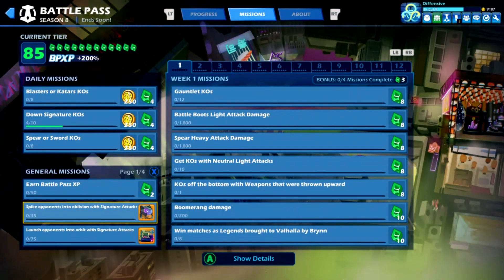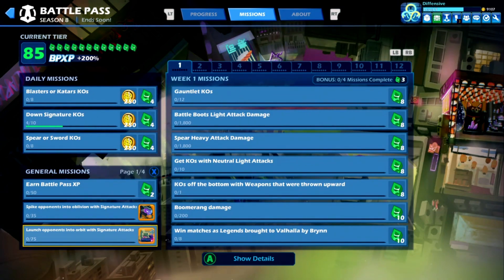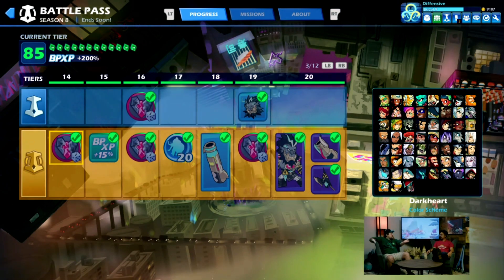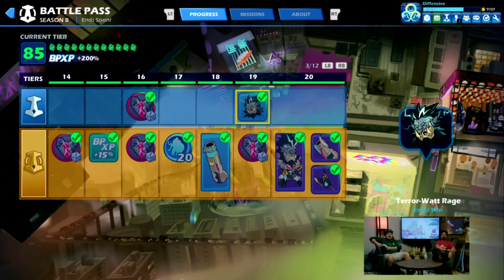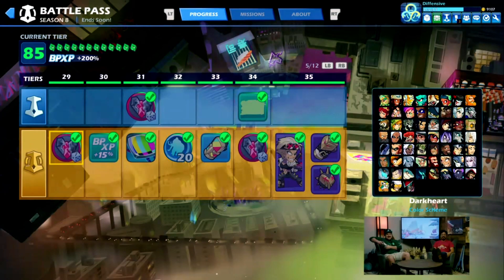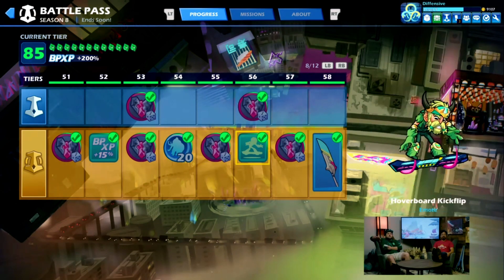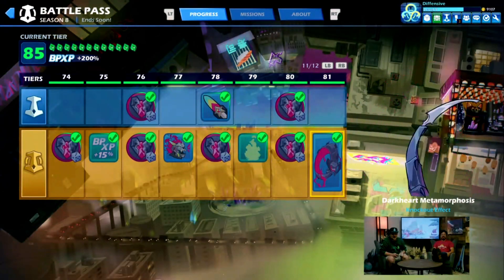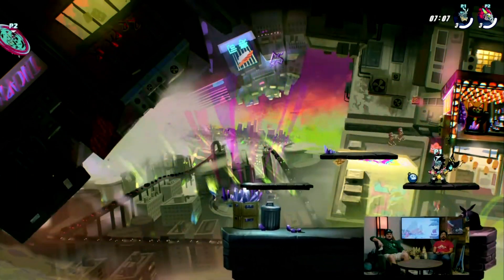Brawlhalla Season 8 Battle Pass Week 1: All Rewards and Pass Track Overview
I stream every morning on twitch here is my twitch
if you want to help me grow as a content creator and build my community so i can help others